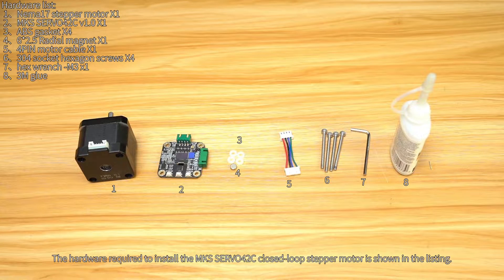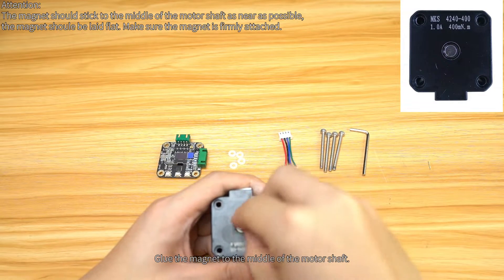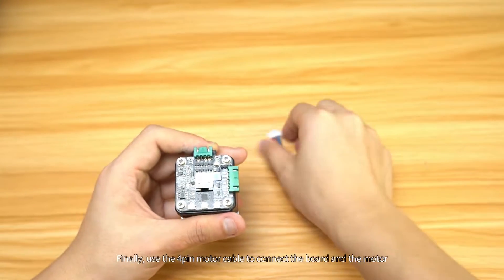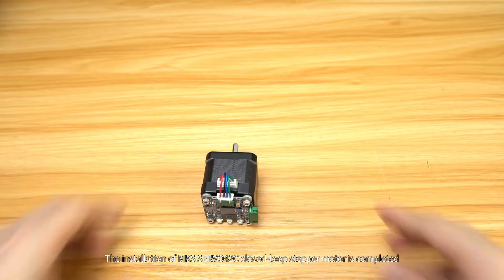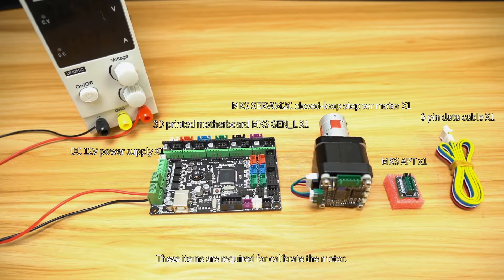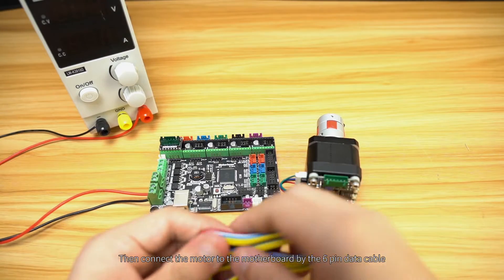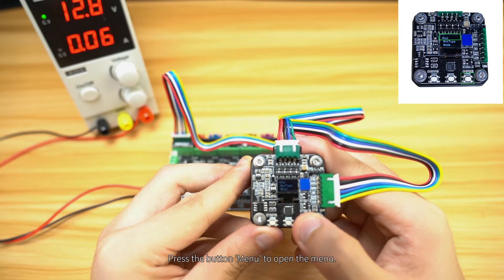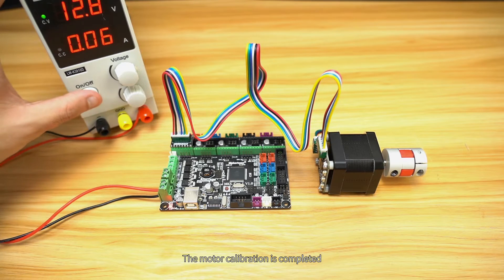MKS SERVO42C Closed-loop Stepper Motor Manuals（1）Install the motor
Purchase link (Motor)
Purchase link (PCBA)